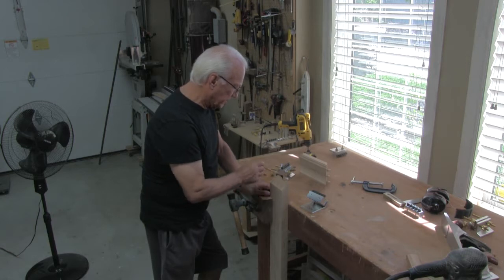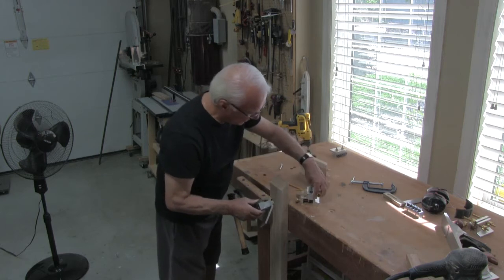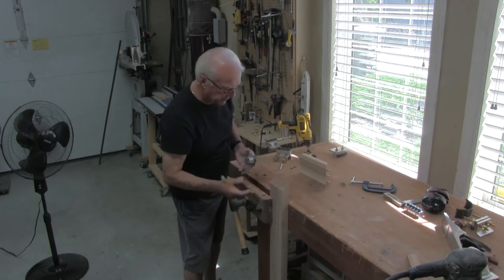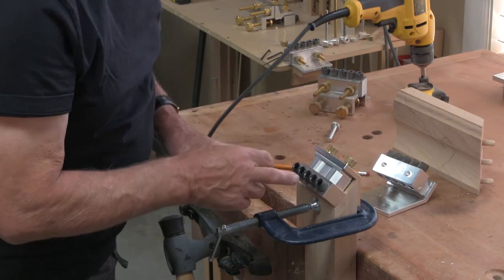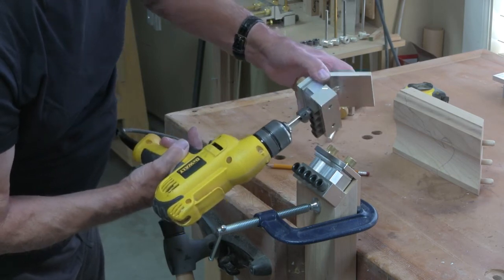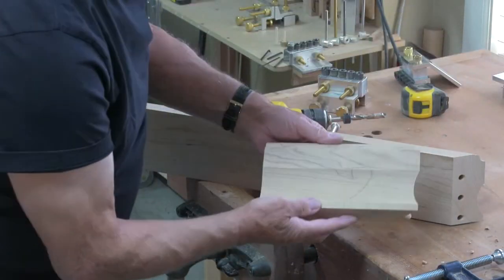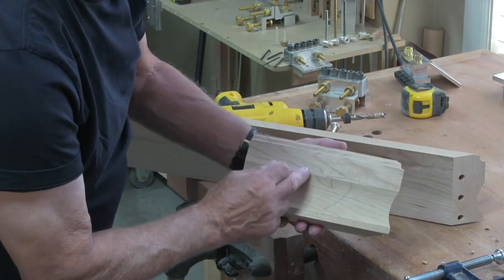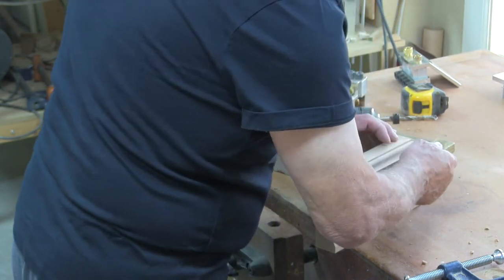Joining the Work Pieces Used to Build the Armoire Chippendale Feet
Jim discusses the design of the Chippendale feet for an armoire being build and uses the miter accessory to join the two work pieces used to build each foot.